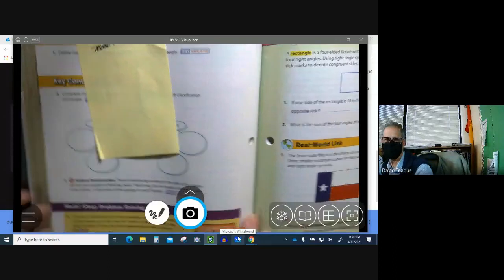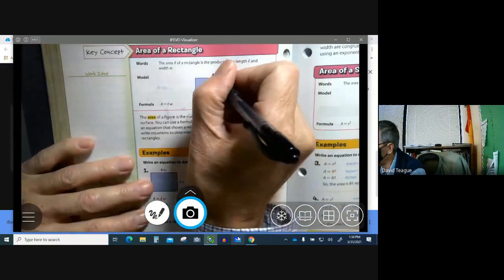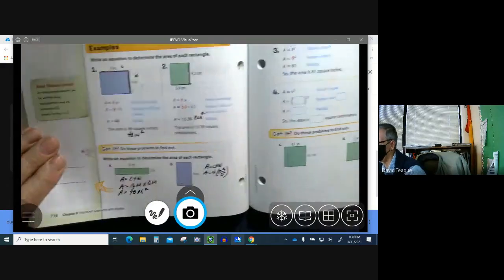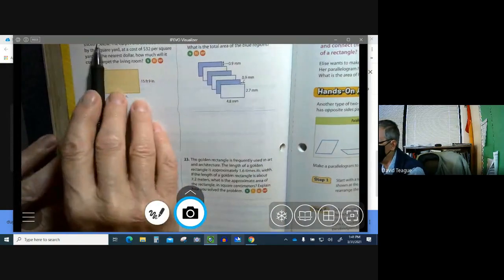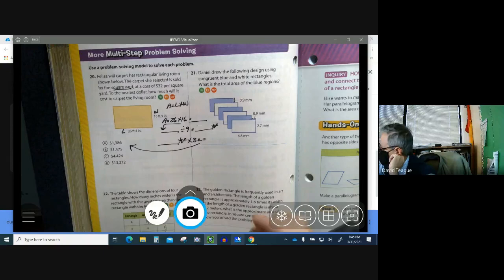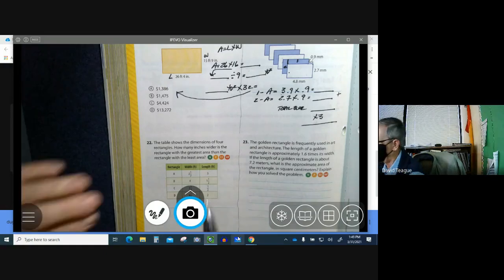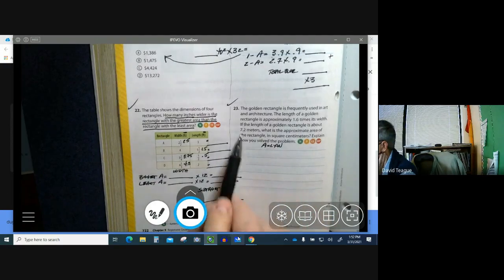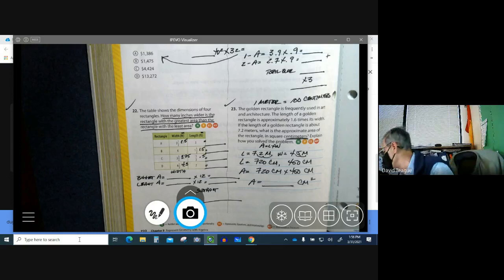Video - AP Math Period 6 - 3/31/21